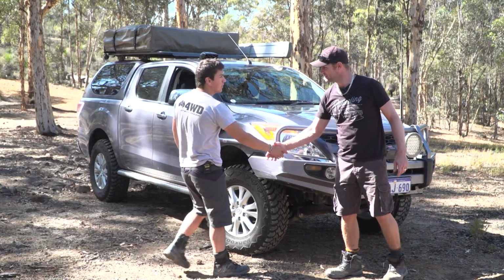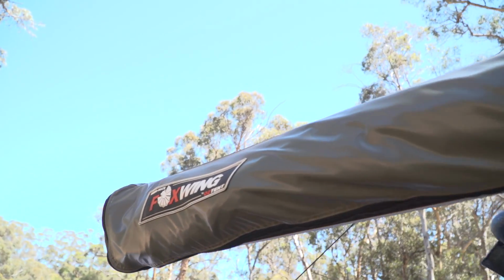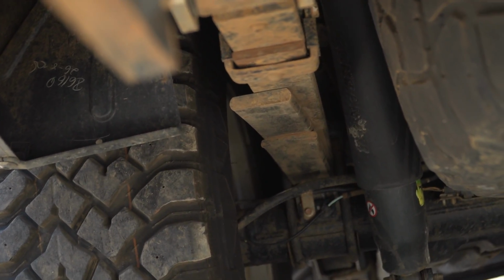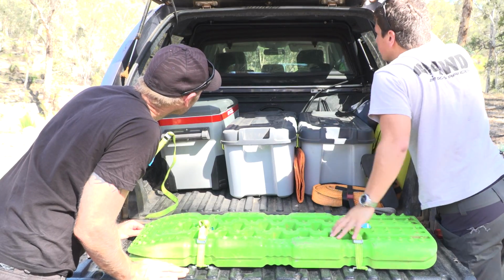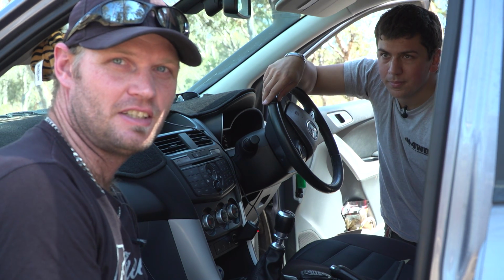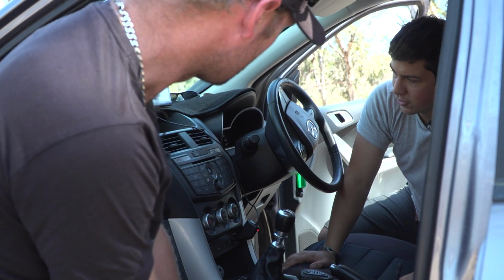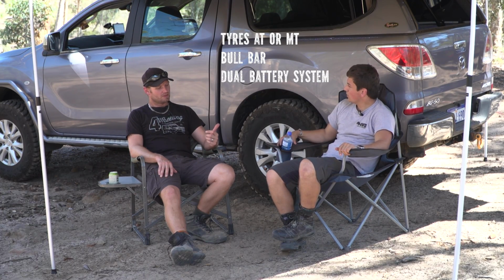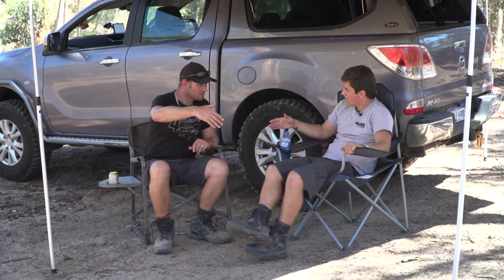Mazda BT-50 Modified Episode 18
Mazda BT-50 Modified Episode 18, this segment of modified features the first Mazda BT-50 4x4. Having a rear locker (from factory) Kiran is not one for holding back and will give most difficult sections go putting his bar work to the test. Kiran also runs us through his Roof tent and awning setup which is a first to modify.

0:01 Intro
1:10 Meet the owner and vehicle specs
1:47 Bar work Bash Plates
3:34 Lights Comms
4:36 Suspension and tyres
5:47 Under the Bonnet/Hood
6:43 The Rear Cargo Area
9:42 Interior/The Cab
11:57 Roof Top Tent and Camp Setup
13:22 Q & A

You can also see all Kirans mods and mod advice listed here on its very own webpage